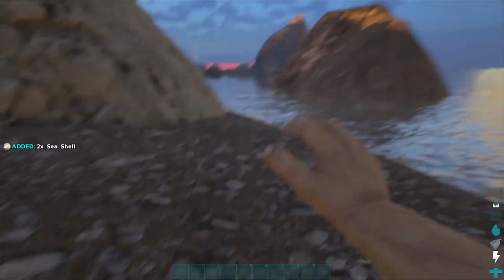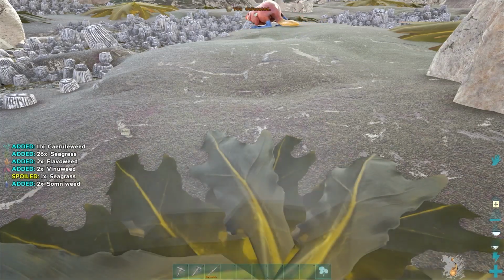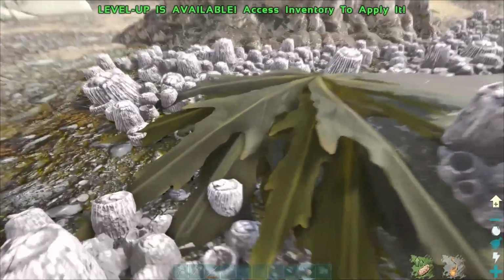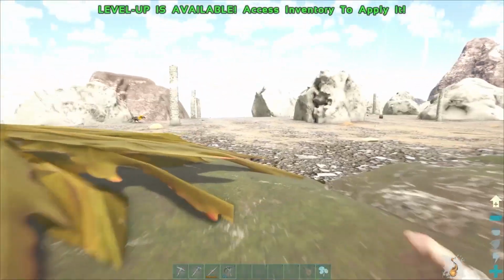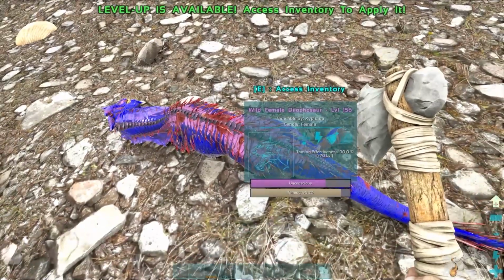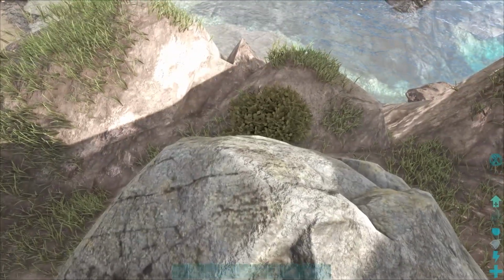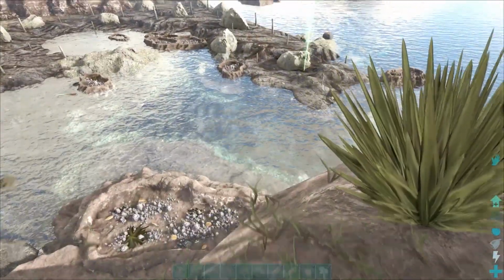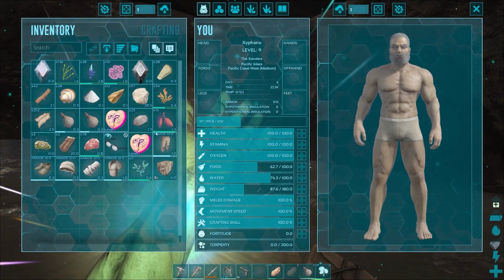Ep.1: The Adventures Begin! - ARK The Sunken World [Episode 1]